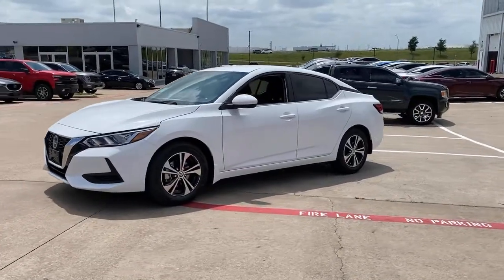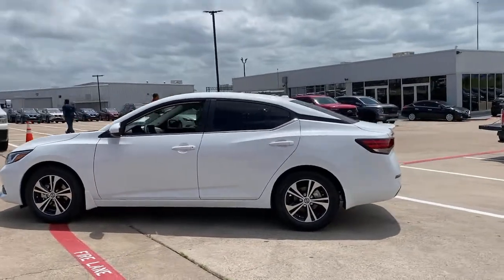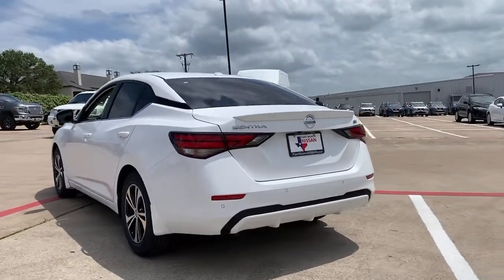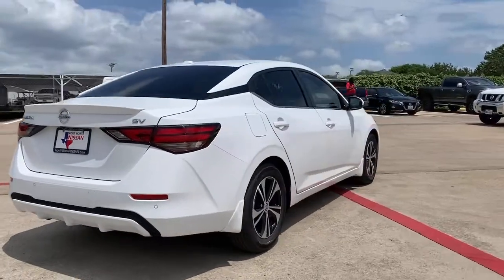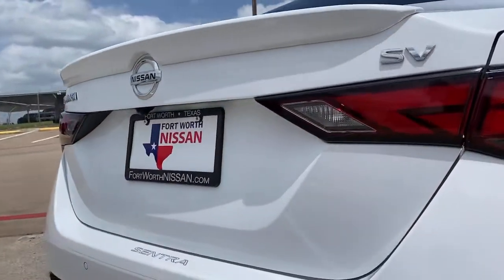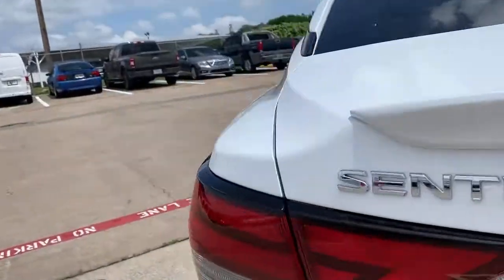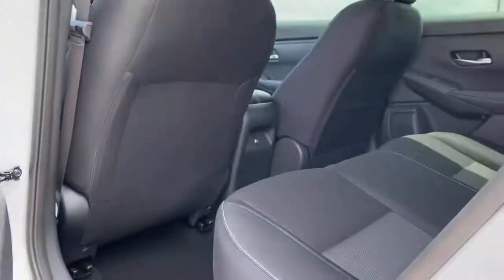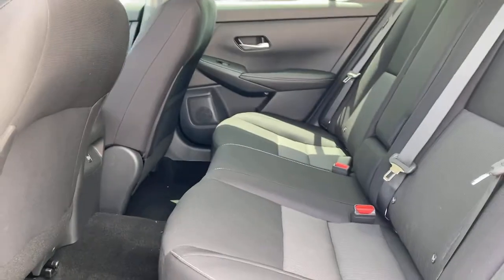2021 Nissan Sentra Weatherford, Fort Worth, Granbury, Saginaw, Dallas, TX MY278021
New 2021 Nissan Sentra available in Fort Worth, Texas at Fort Worth Nissan. Servicing the Weatherford, Granbury, Saginaw, Dallas, TX area.

3451 West Loop 820 S

Fresh Powder 2021 Nissan Sentra SV FWD CVT with Xtronic 2.0L DOHC CVT with Xtronic, Charcoal Cloth.brbrRecent Arrival! 29/39 City/Highway MPG